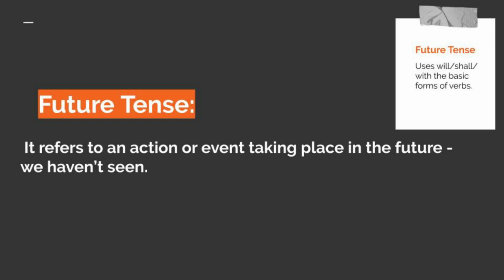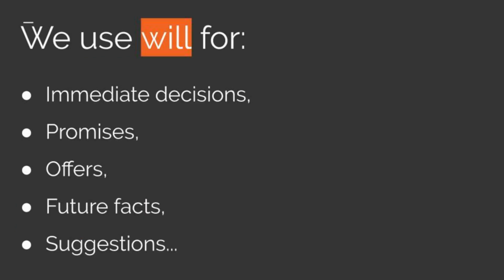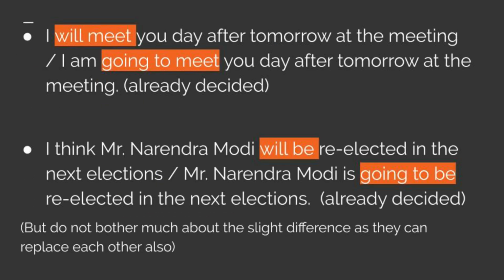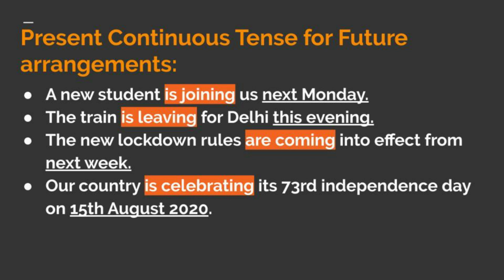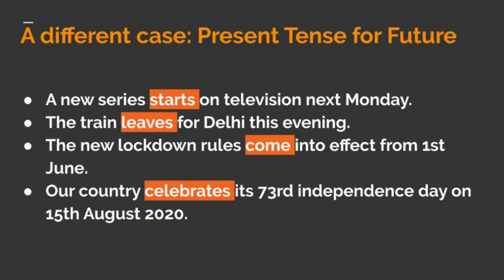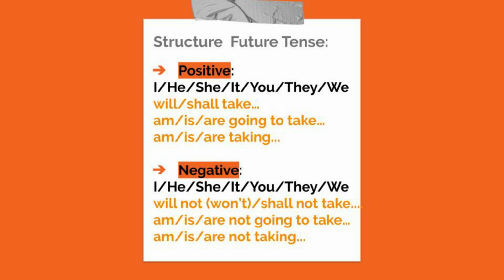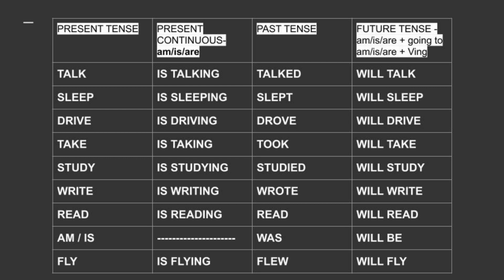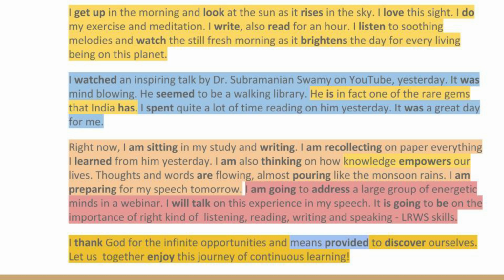HOW TO SPEAK ENGLISH EASILY - 30 DAY CHALLENGE - FRIENDS OF ENGLISH || DAY 19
HOW TO SPEAK ENGLISH EASILY - 30 DAY CHALLENGE - FRIENDS OF ENGLISH || DAY 19 - The 30-day challenge series, to speak English easily is here. This is the NINETEENTH in the series of 30. Today's video is on the TENSES - The FUTURE Tense! Read the passages in the video and do the exercise mentioned to continue on the learning path. Start right away using the vocabulary in a meaningful way. Click on the following links to surround yourself with English every day -

4. Click and read a beautiful short story - The Nine Mile Walk

Keep following the playlist if you wish to speak fluent English EASILY. But be sure to be CONSISTENT and COMMITTED. Please post your audio recordings, videos or if you would like to share any of your experiences or have any suggestion or recommendation, please write in the comment section or send us an email to .

Happy Days Are Here Again! URGE...MERGE...EMERGE!!!